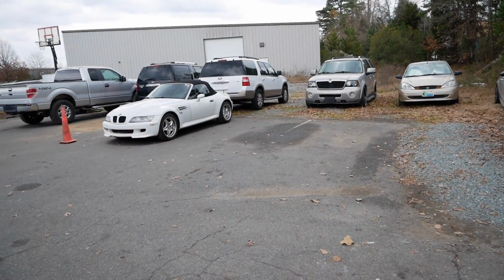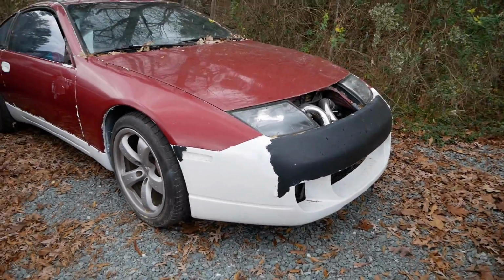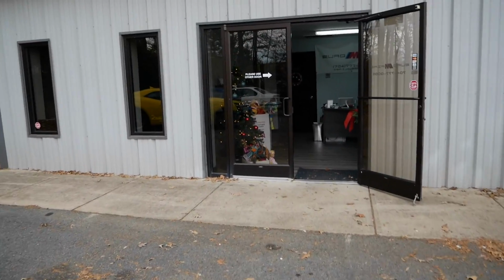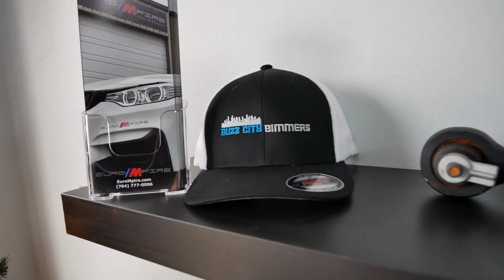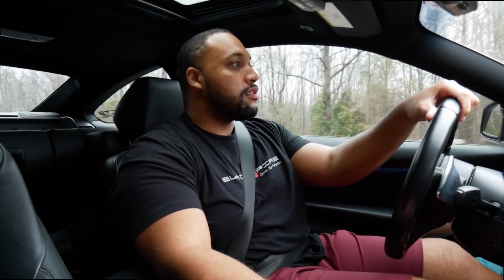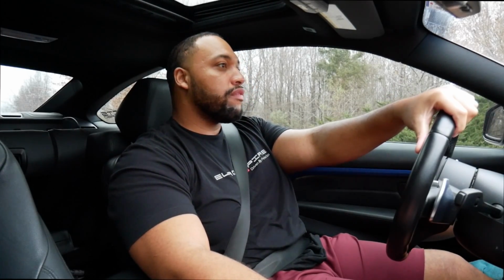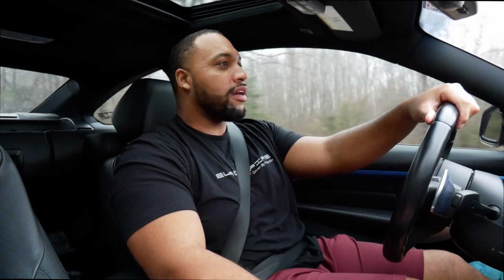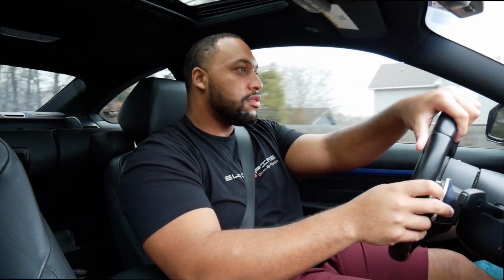BMW N55 435, Turner Motorsports High Flow Catted Downpipe and Dyno #3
This video showcases the install of the Turner Motorsports High flow catted downpipe, Stage 3 tune and a Dyno run.  I label this tune as 3.1 as I have another version coming real soon.

All Videos Shot on a Panasonic G85
All Pictures Shot on a Sony A6000